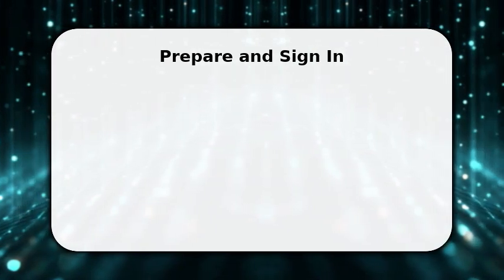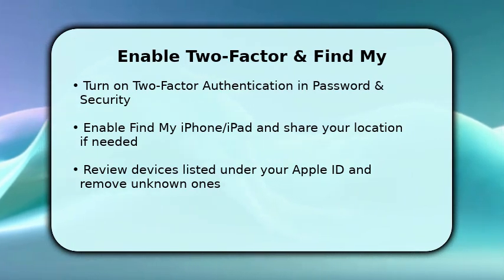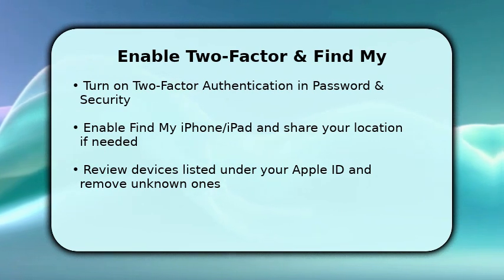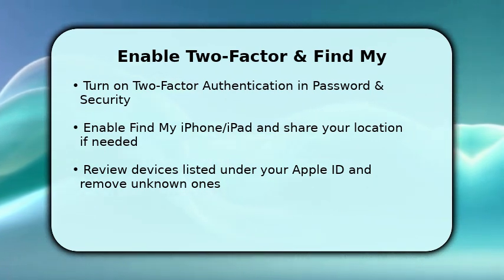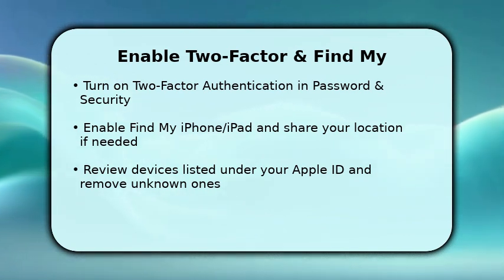How to Lock Your Icloud - Step by Step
Learn the essential steps to secure your iCloud account and protect your data with our comprehensive guide. Discover how to enable two-factor authentication, create strong passwords, update security settings, and troubleshoot common issues for peace of mind.

iCloud, lock iPhone XS Max,